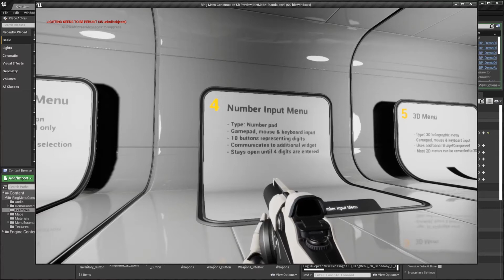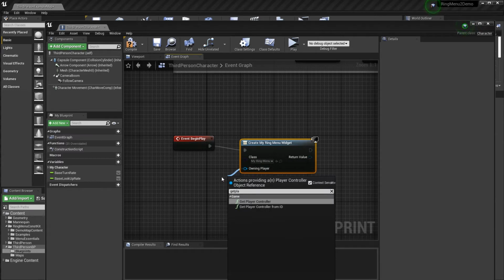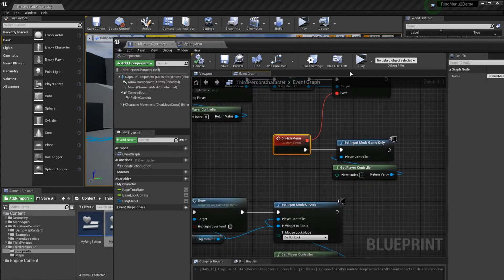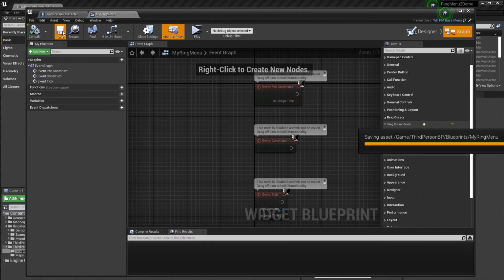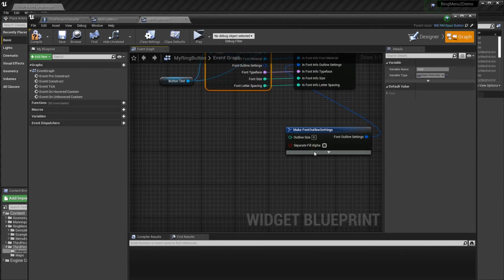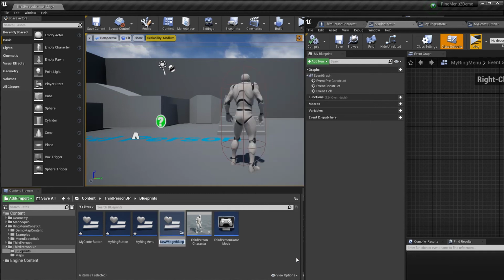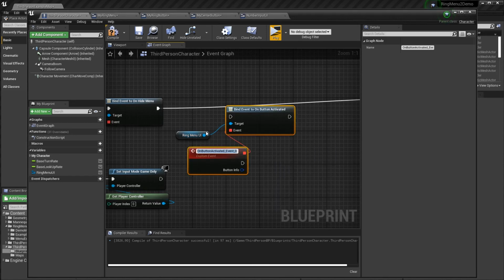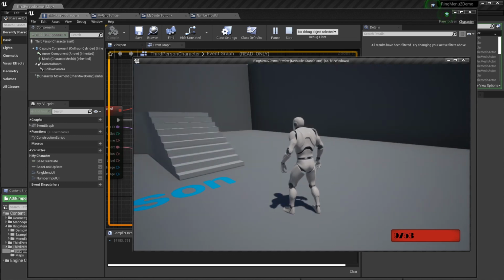Ring Menu Construction Kit v2 - Tutorial Part 1: Basic Setup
In this two-part tutorial, I use the Ring Menu Construction Kit from the Epic Games/ Unreal Marketplace to set up a fully functional radial menu.

All content, textures and materials are provided with the kit, but you can of course use your own stuff.

Jonas